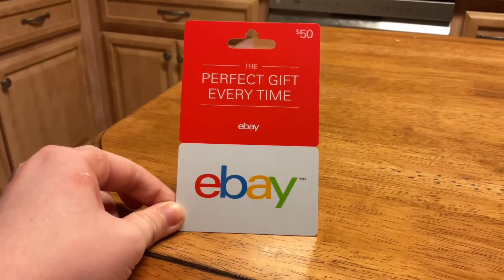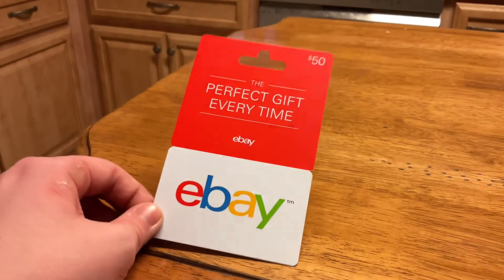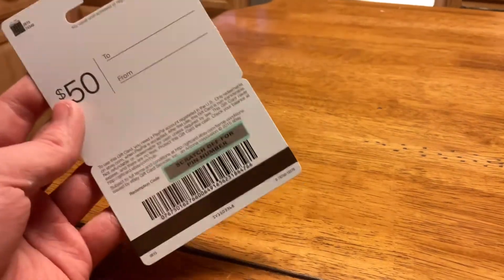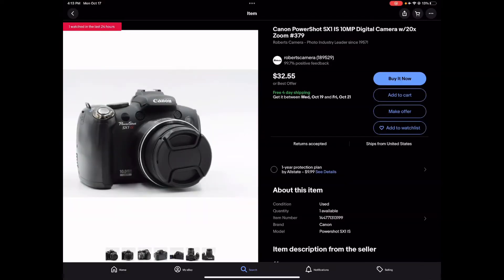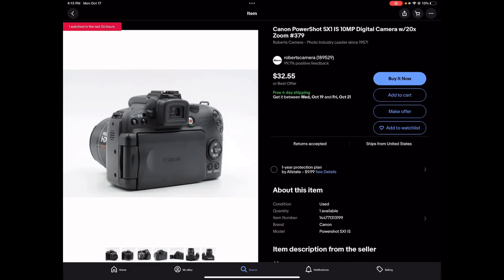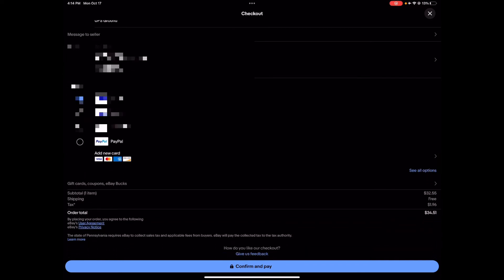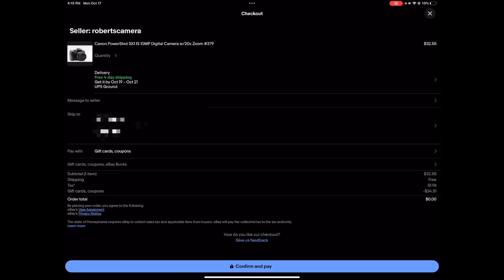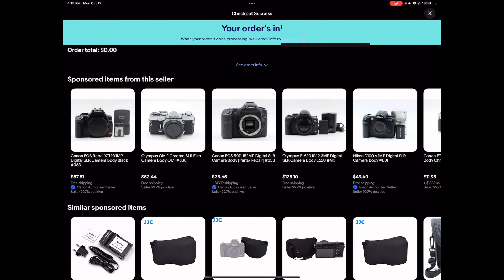Buying A Canon PowerShot SX1 IS 10MP Digital Camera By Using My $50 eBay Giftcard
Requested by kingston @regionalrail7643 who made me get the camera